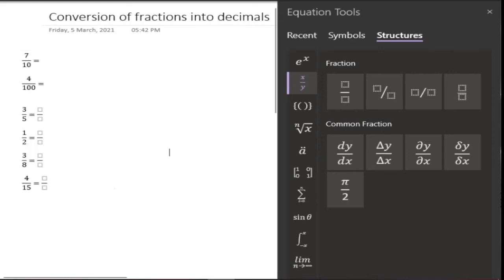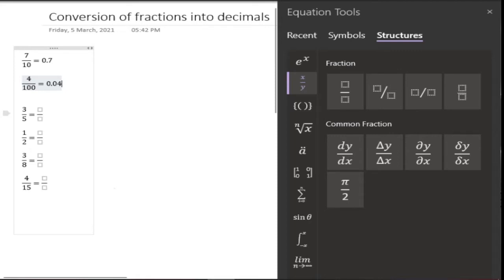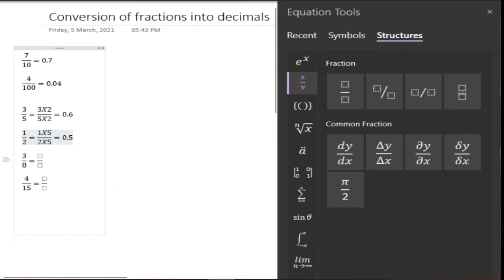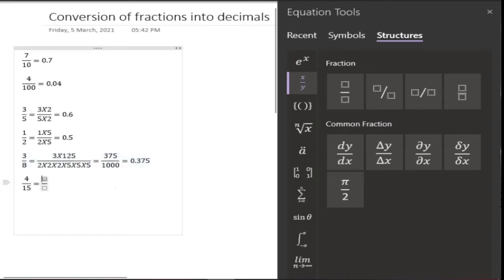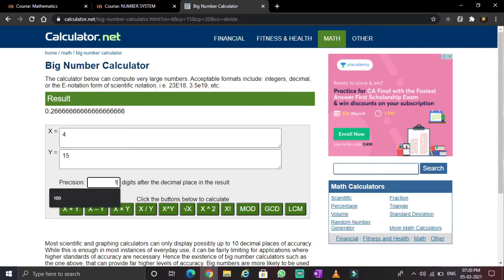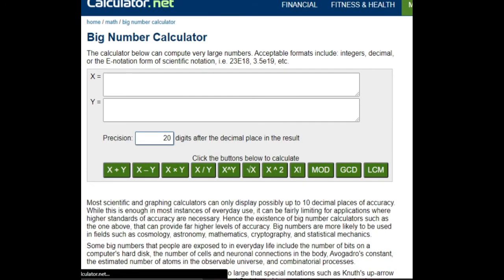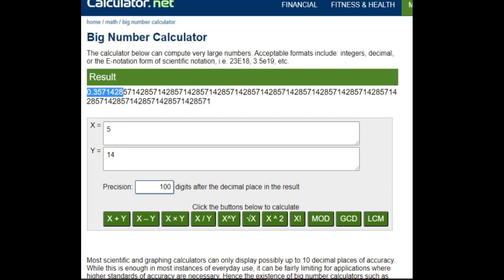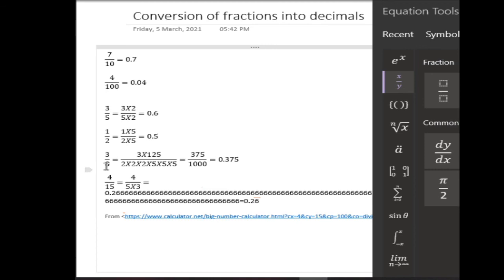Bar notation for repeating decimals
the key points of the video are as follows:
1. which all fractions do not require division for decimal conversion and canbe converted into terminating decimals.
2. how to write repeating decimals in a compact form